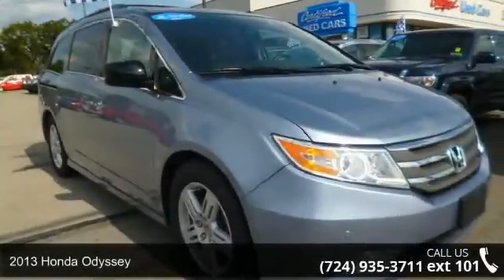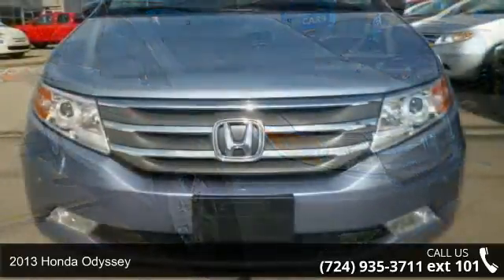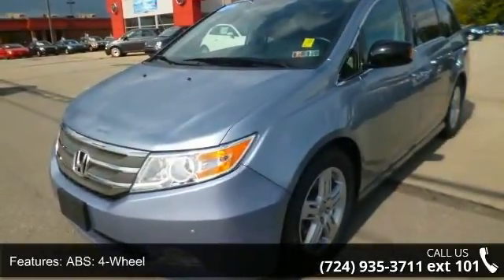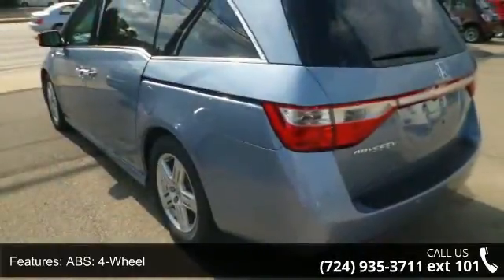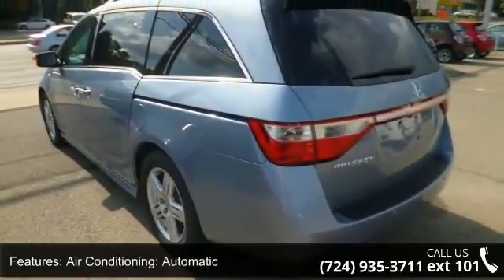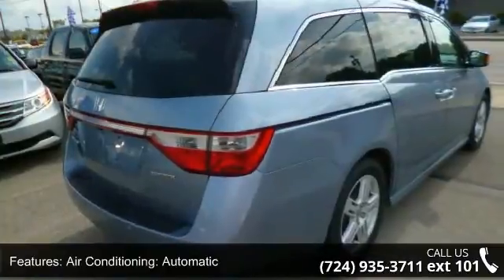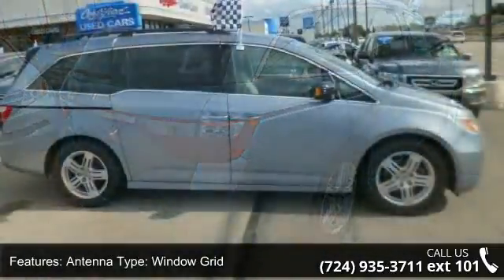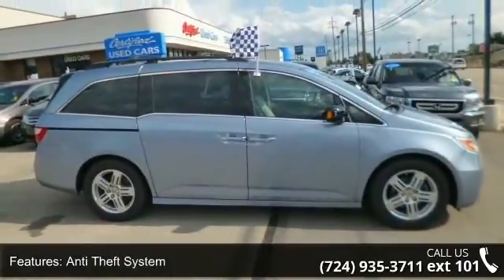2013 Honda Odyssey - Baierl Honda - Wexford, PA 15090